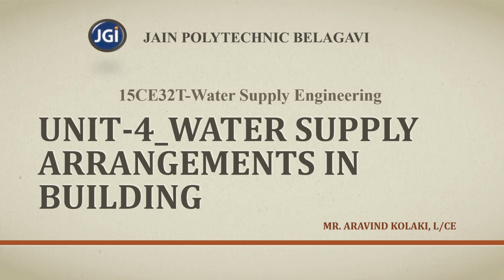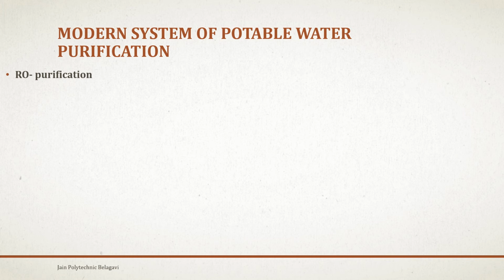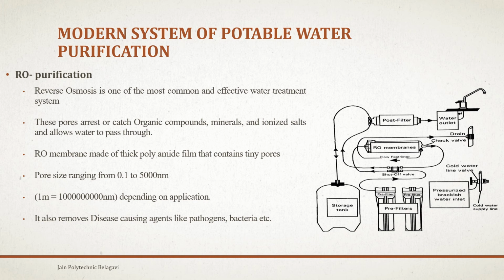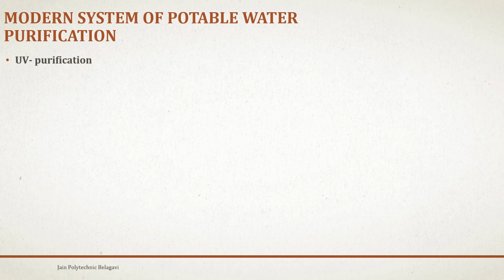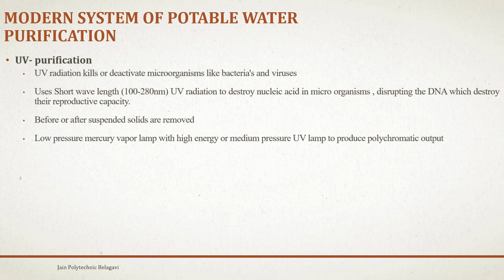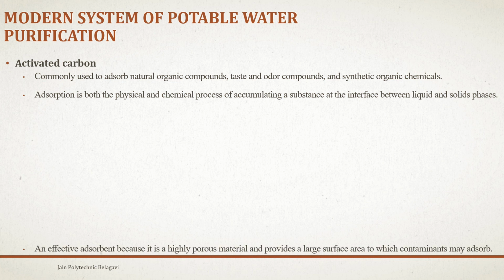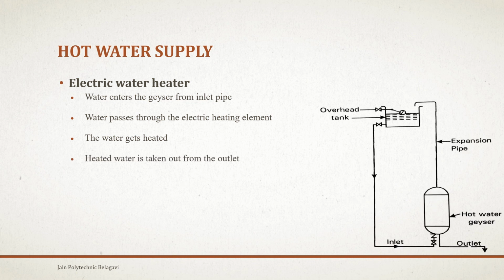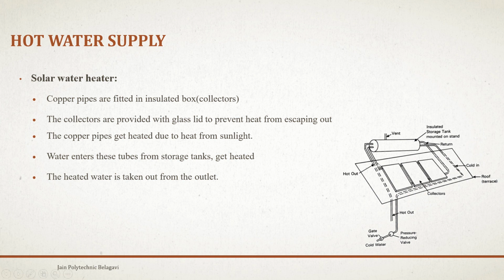15CE32T Unit 4 water supply arrangements in building modern systems